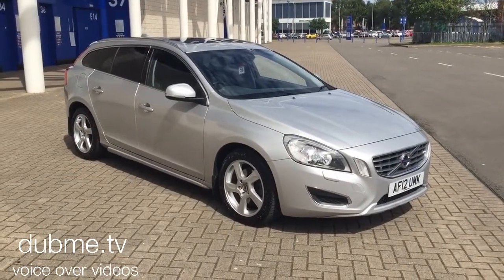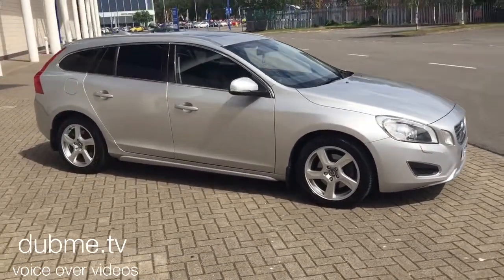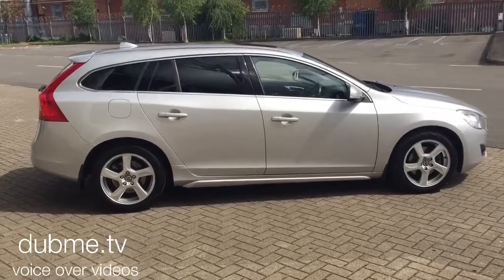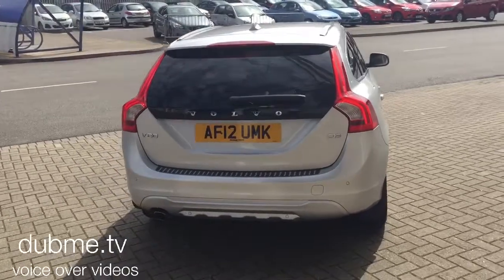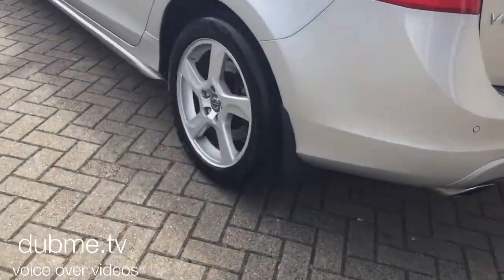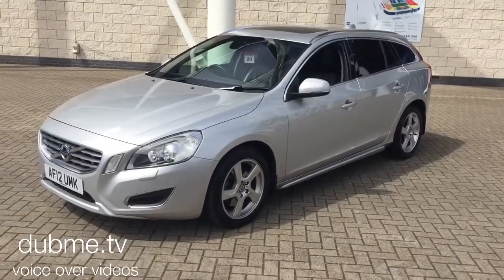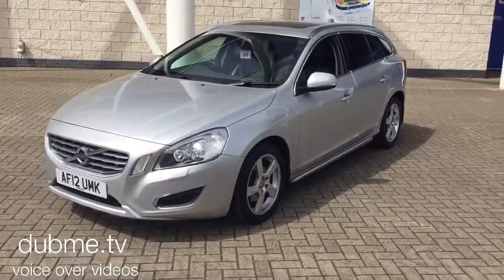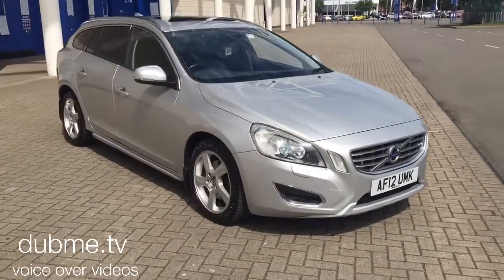VOLVO V60 D3 SE LUX PREMIUM MANUAL - AF12UMK